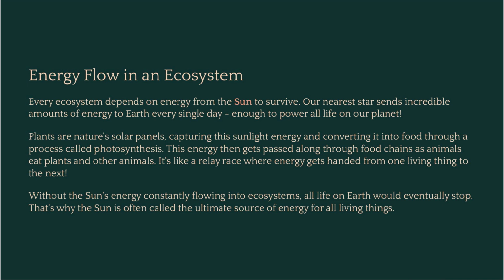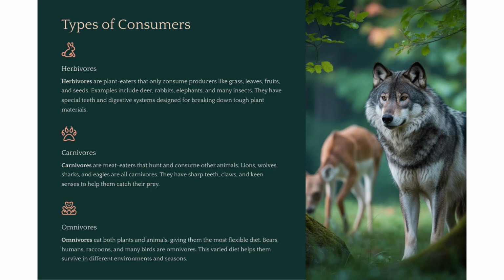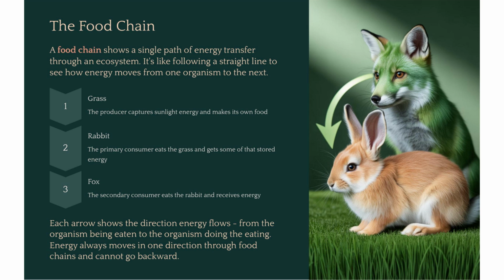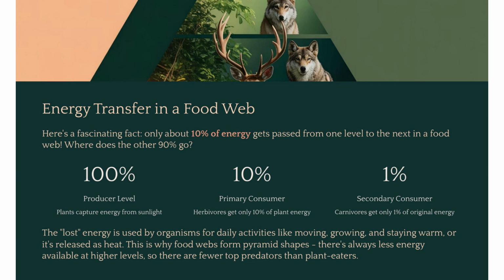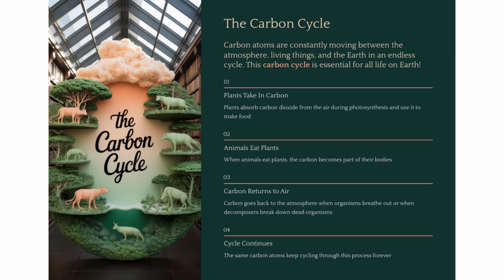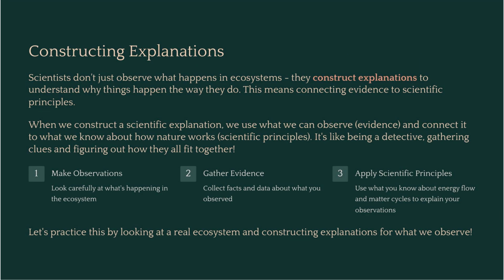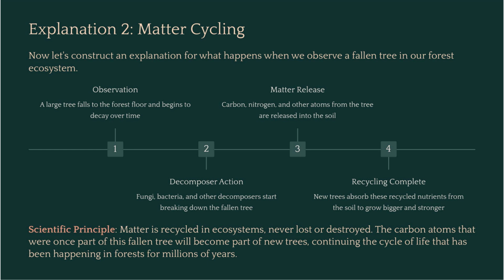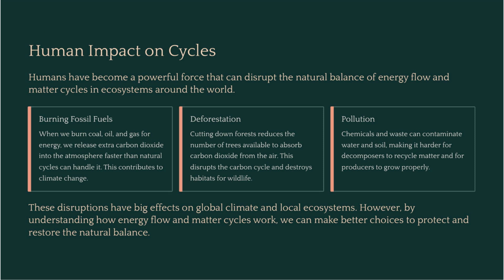Grade 6 Science | Matter Cycling & Energy Flow in Ecosystems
Students construct explanations about how matter cycles and energy flows through producers, consumers, and decomposers.